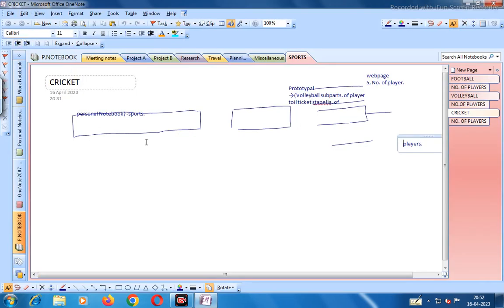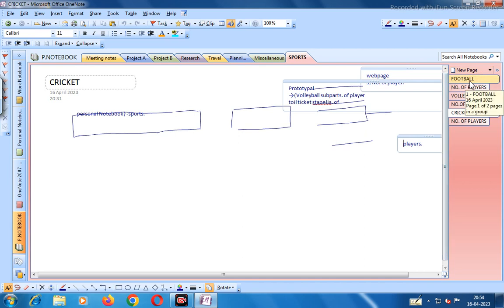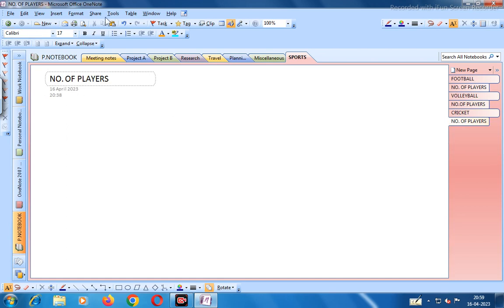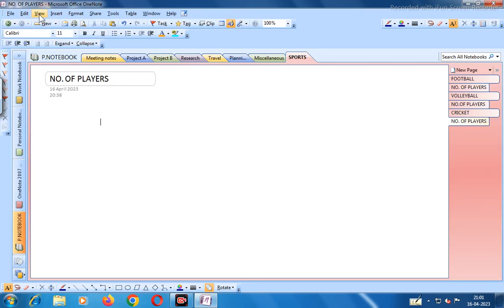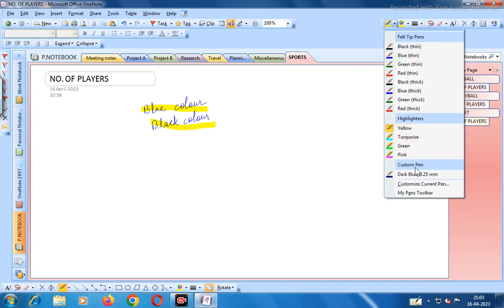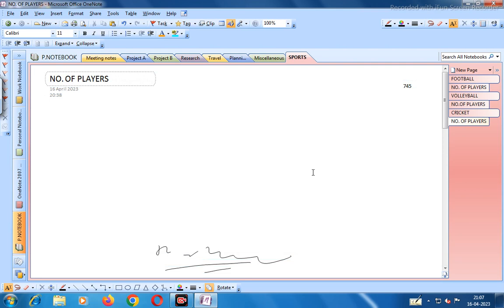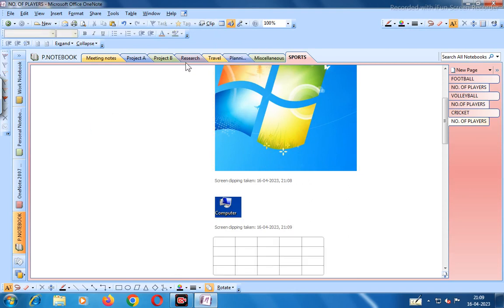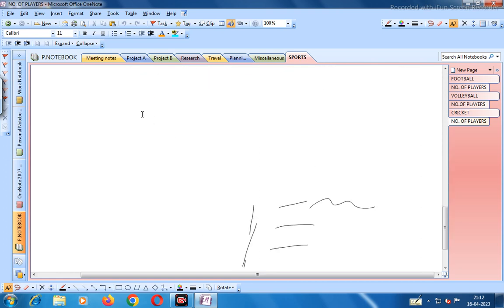BEST SOFTWARE FOR ONLINE TEACHING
If "Teach Infinity II" is a specific software application, I recommend checking official sources such as the software's official website, user documentation, or contacting the software developer or vendor directly for the most accurate and up-to-date information.

If the software is part of a specific industry or field, providing additional context about its purpose or application would help me provide more relevant information based on my existing knowledge.